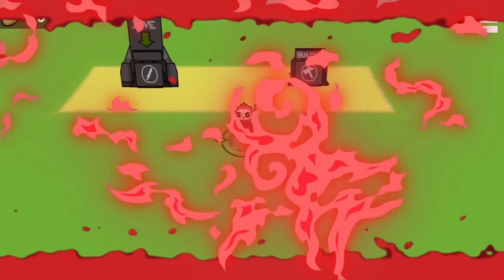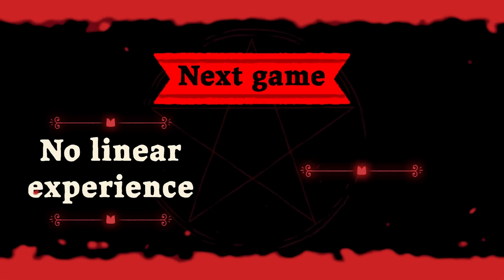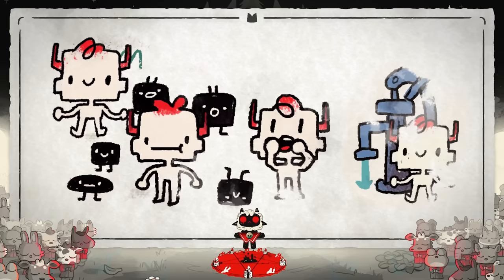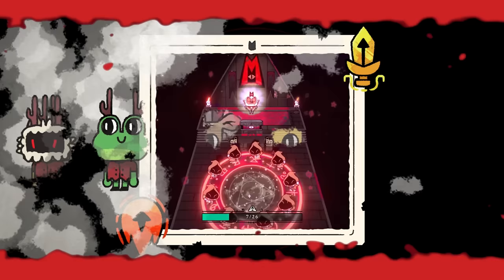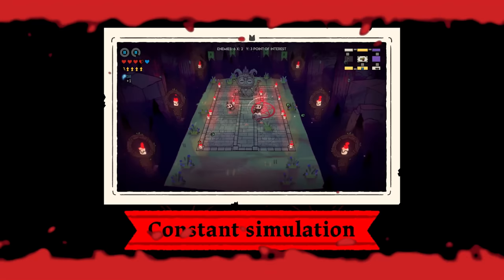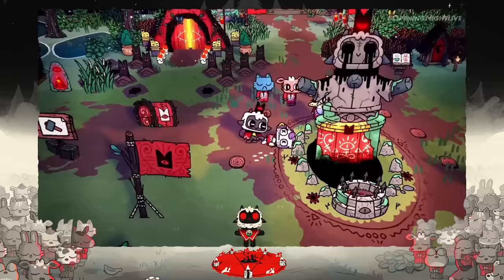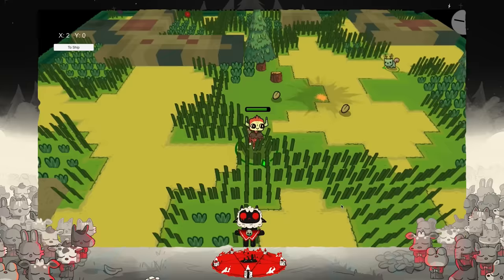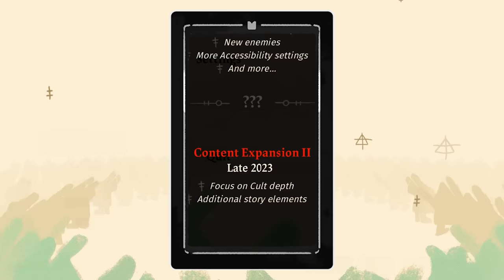How Cult of The Lamb Was Made | Documentary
This Cult of The Lamb documentary details the development of indie roguelike colony sim Cult of The Lamb and goes behind the scenes of its creation. Discover more about developer Massive Monster and its three founders, Jay Armstrong, Julian Wilton and James Pearmain. In the early 2000s, all three developers started their careers making Flash games for websites like Newgrounds. Once they met in 2012, the trio decided to collaborate and, after making multiple Flash games together, founded Massive Monster in 2014. That’s when they shifted their focus to developing games for Steam and consoles. Unfortunately, their decision to develop two reimaginings of two of their older Flash games concurrently over the span of five years, led to financial difficulties. The team decided to pool their resources so they could create one more game.

The documentary also explores all the design decisions that Massive Monster made and shows why 60% of work on Cult of The Lamb ended up on the cutting room floor. It also takes a close look at all the hurdles the team had to go through. Early concepts included an idea for a 2D platformer, a concept in which the player was a God taking care of a tribe atop a flying whale, and a "make your own hell" afterlife simulator. The small studio also struggled for years to find the right balance between the colony sim side and roguelike side of the game. Additionally, the team had to experiment a lot to make the role of cruel cult leader more appealing to players, as people initially didn’t want to be mean to their followers.

Furthermore, for the cult management part of the game, the team took inspiration from Oxygen Not Included, Frostpunk, Stardew Valley, Don’t Starve, RimWorld, Animal Crossing and Moonlighter. When it comes to the roguelike side, they were mainly inspired by The Binding of Isaac, Enter the Gungeon, Dead Cells and Hades. Lastly, the documentary takes a look at what’s still in store for Cult of The Lamb’s future.

0:00 Part 1
6:07 Ad
7:16 Part 2

JJJreact